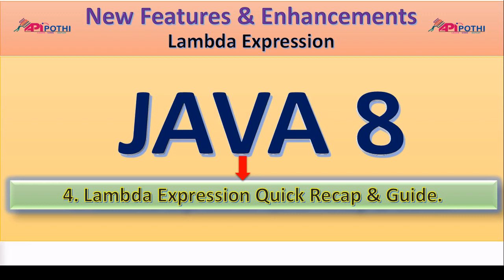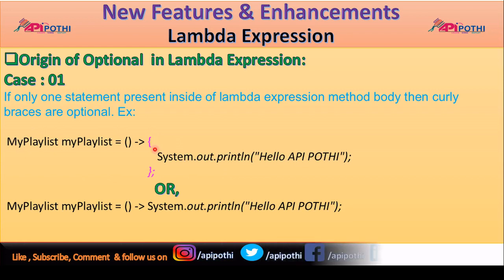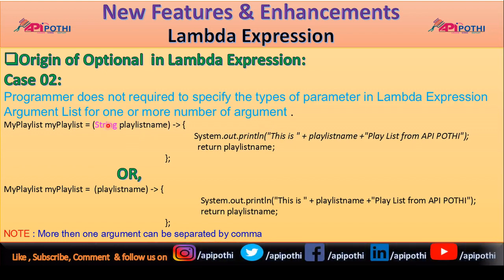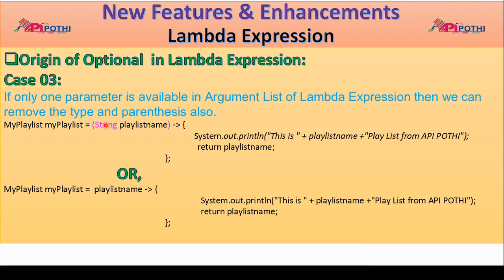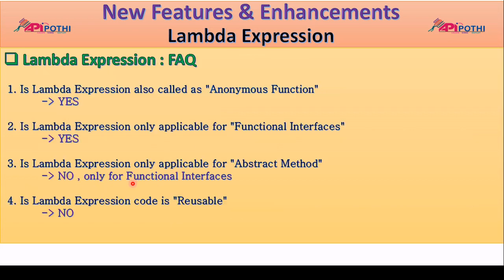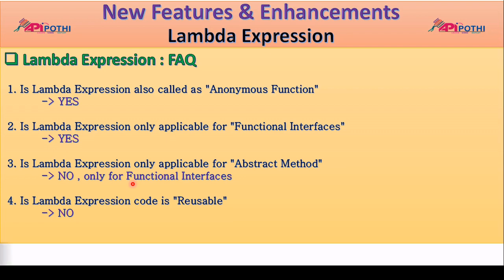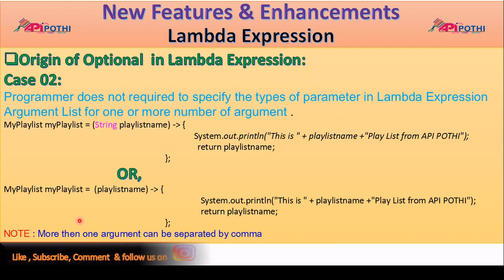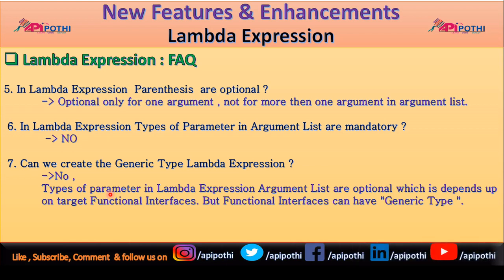4. Lambda Expression Quick Recap & Guide in JAVA 8 || APIPOTHI || JAVA8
4. Lambda Expression Quick Recap & Guide in JAVA 8 || APIPOTHI || LAMBDA EXPRESSION  || JAVA8

1. Is in Lambda Expression is also called as "Anonymous Function" ?
 2. Is Lambda Expression only applicable for "Functional Interfaces"  ?
 3. Is Lambda Expression only applicable for "Abstract Method" ?
 4. Is Lambda Expression code is "Reusable" ?
 5. In Lambda Expression  parenthesis  are optional ?
 6. In Lambda Expression types of parameter in Argument List are mandatory ?
 7. Can we create the Generic Type Lambda Expression ?